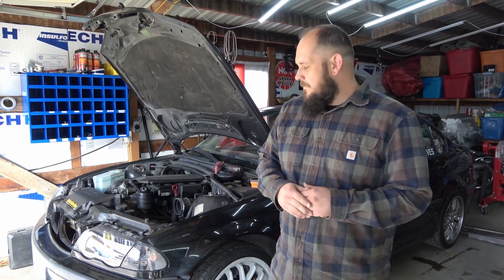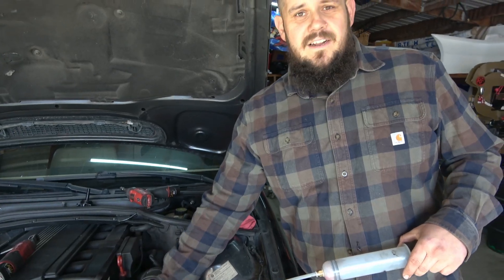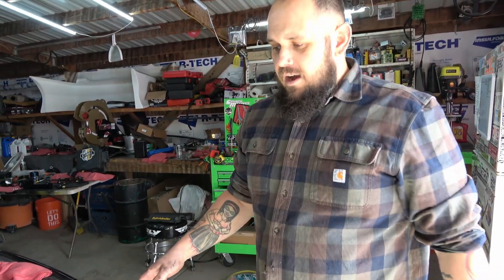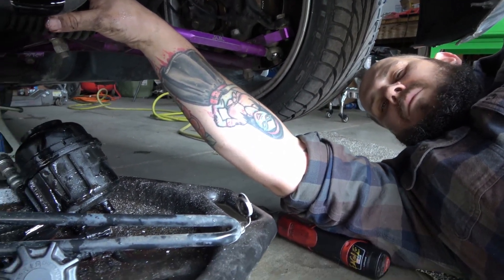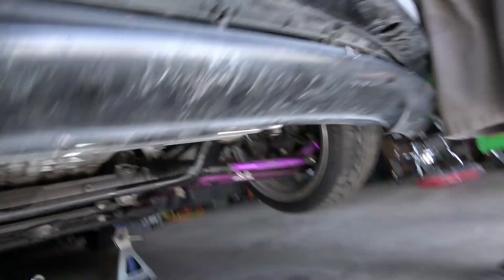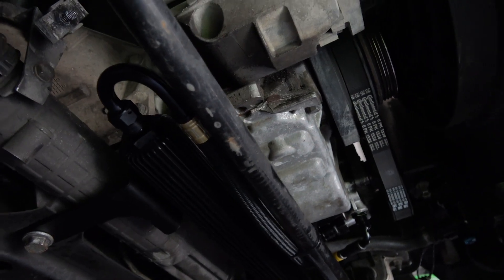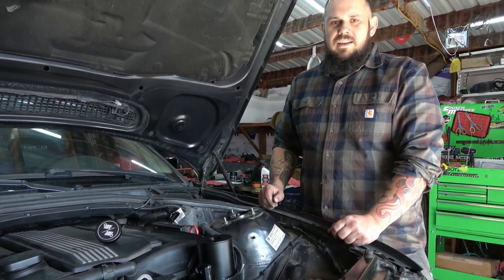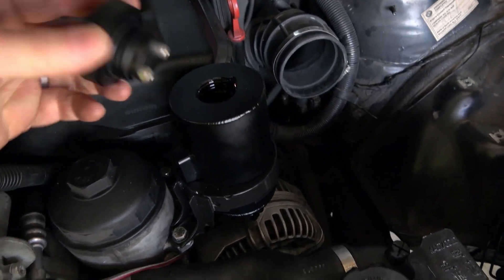How to Install ChaseBays E46 Powersteering kit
We Install the E46 M52tu/M54 ChaseBays Power steering kit with power steering cooler.

Intro Music
Zero.Frequency